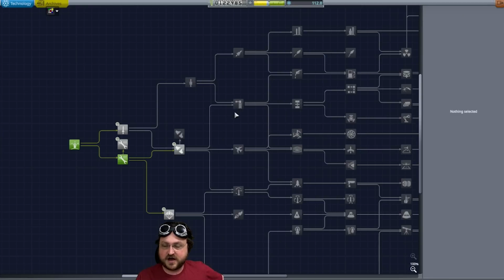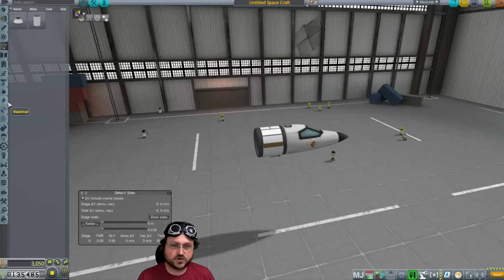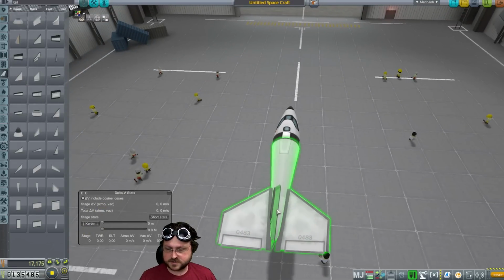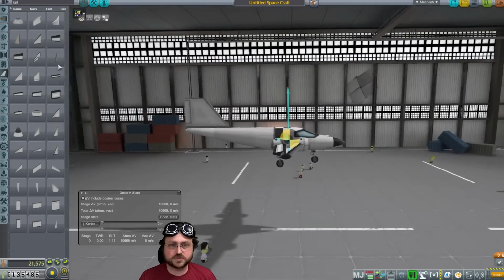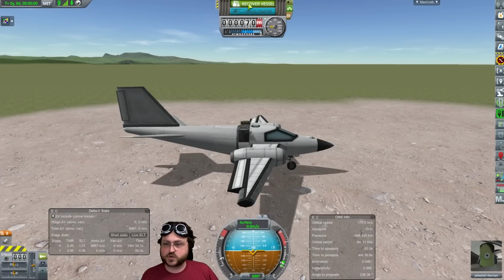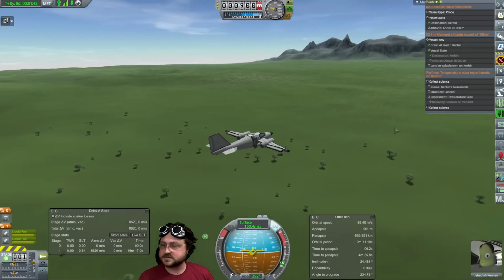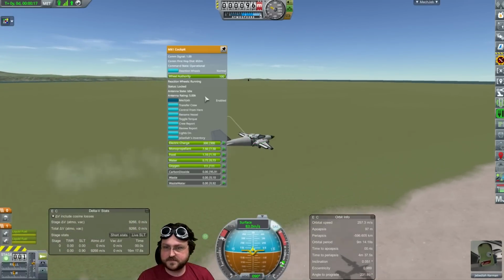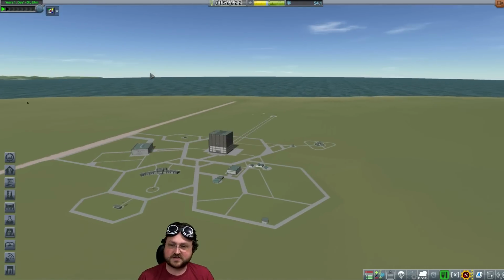Kerbal Space Program - Heavily Modded 1.3 Career - Ep. 2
From the June 10th Livestream.

Snail Mail:
P3A 4S8